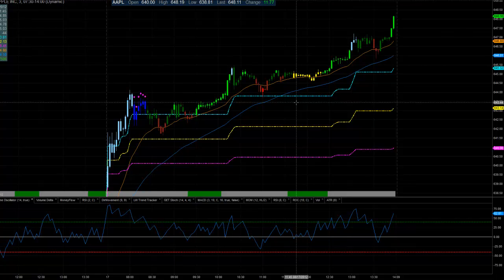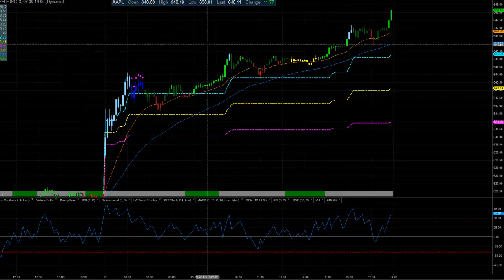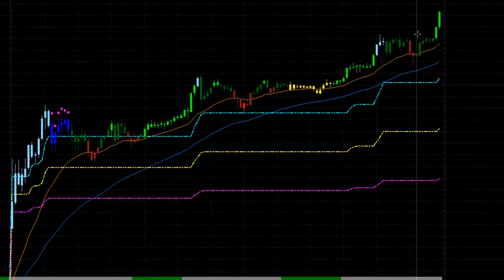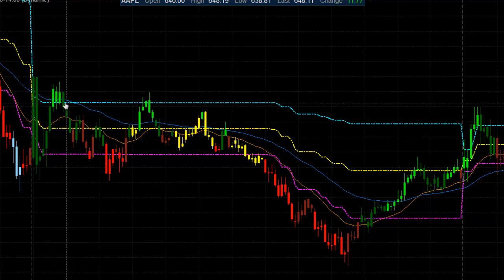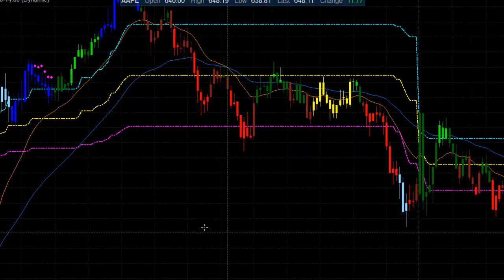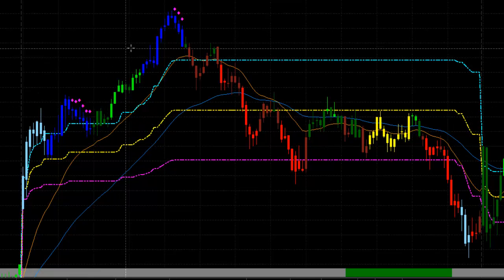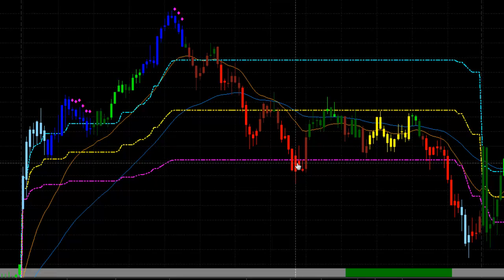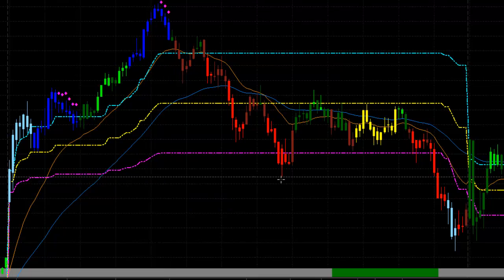Trading with Leaf_West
A look at my Dynamic Pivots software